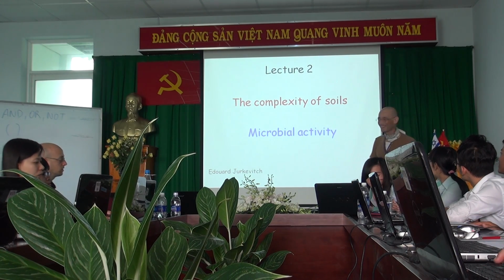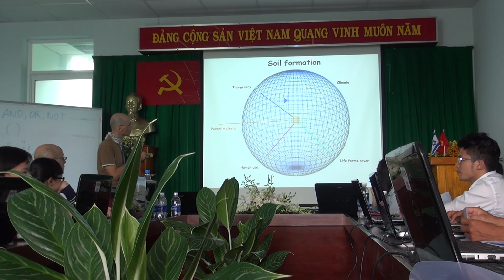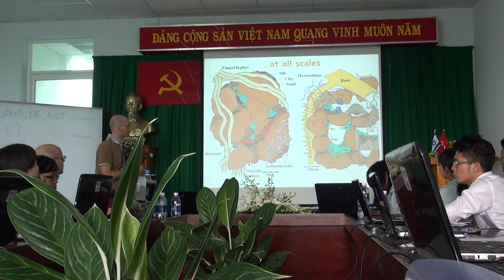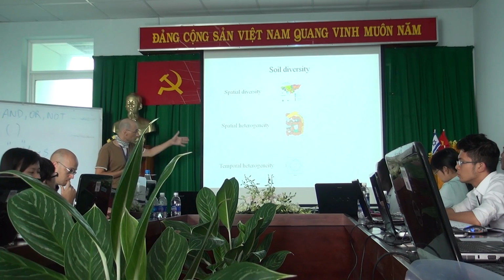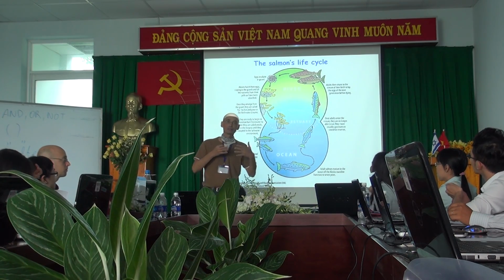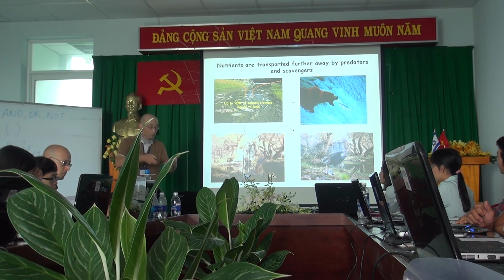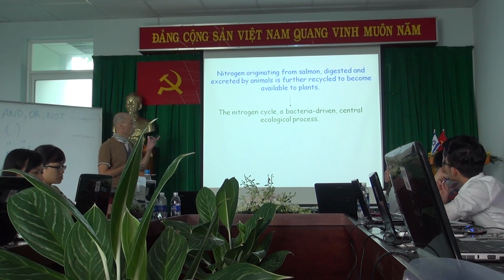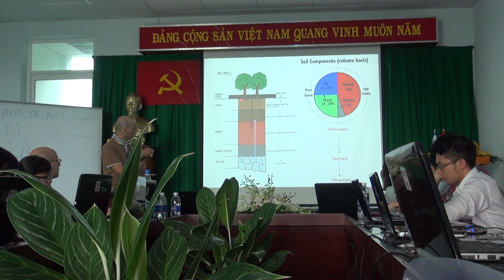14 chieu 30 09 p14)